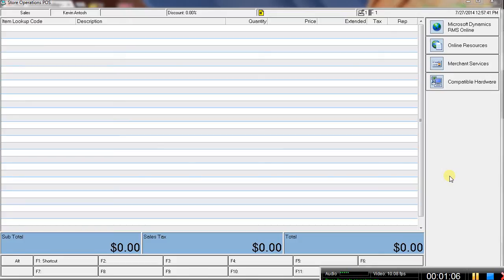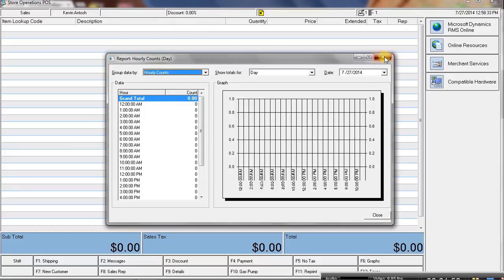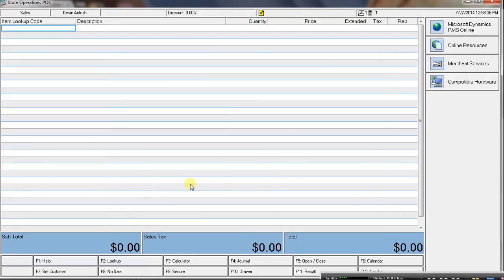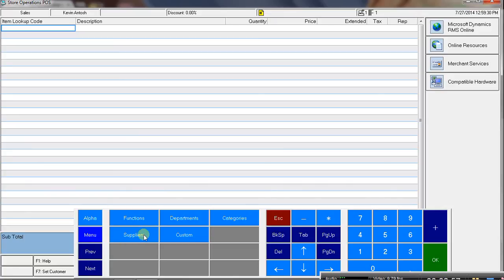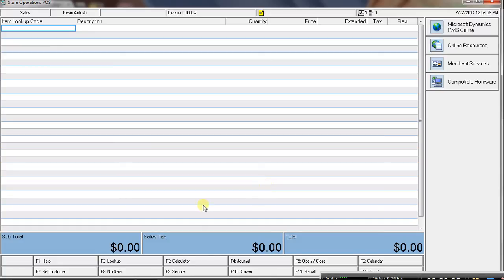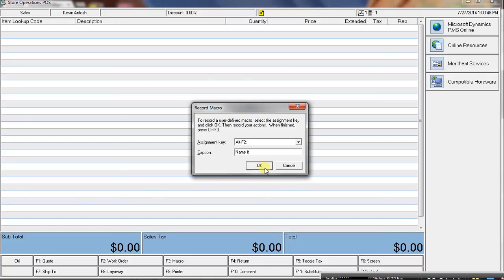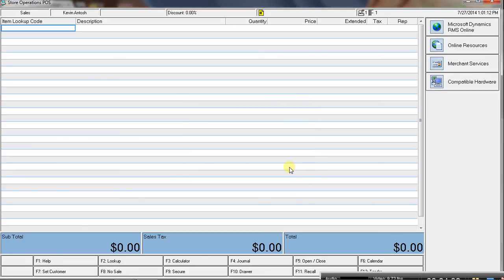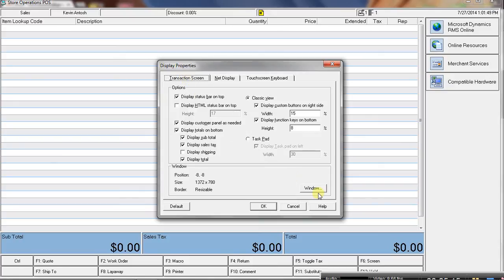5 Things You May Not Know That Microsoft Dynamics RMS POS Can Do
Update July 2016: Review and demo of the new version of RMS under the new Retail Management Hero name can be found

Information about the Card Defender EMV add on for RMS version 1.3 and higher

Here is the original description for the video:

This  video below highlights 5 things that you may not know that the Microsoft Dynamics Retail Management Systems Store Operations (RMS) software screen can do like:

Dashboard or Snap Shot Performance Summary

Touchscreen Menu

Recording Macros

Changing the POS Screen Layout and Options

Labels for the Function Keys

Not a fancy video and I just hit the highlights - you can always contact Microsoft, your Dynamics RMS partner or myself for more information.

Are you in the US and in need of no cost retail point of sale advice?